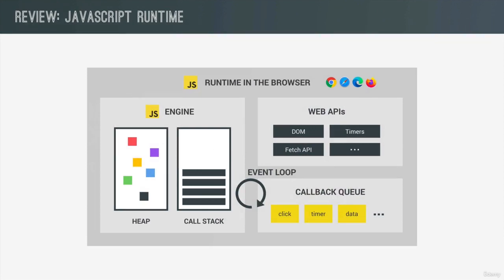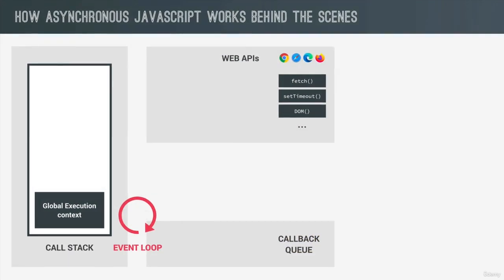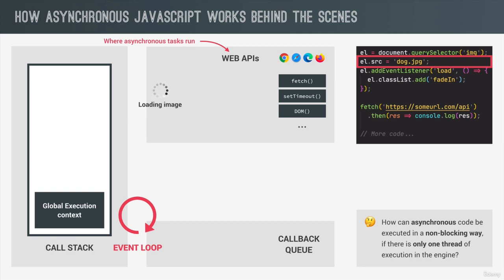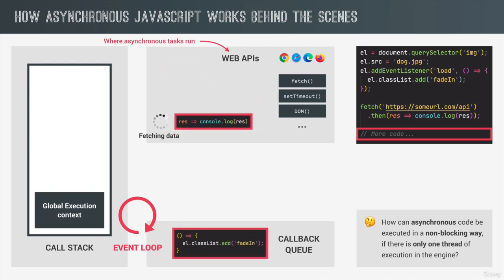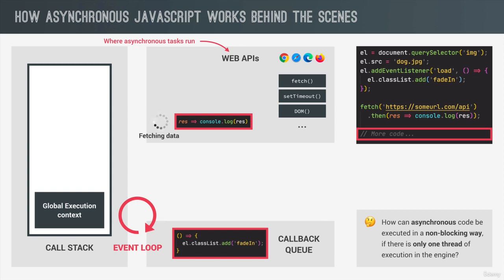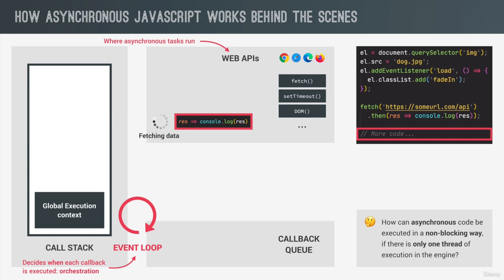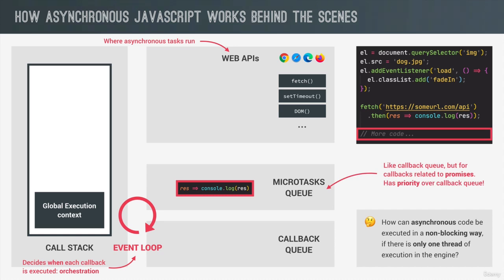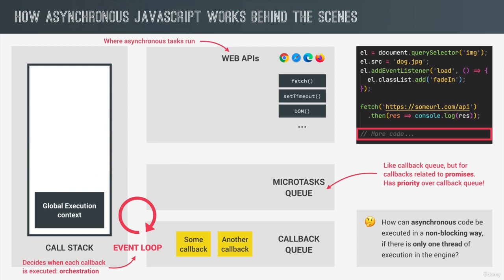014 Asynchronous Behind the Scenes The Event Loop